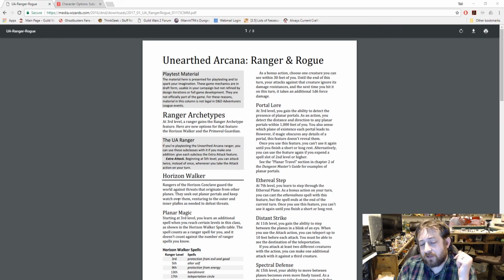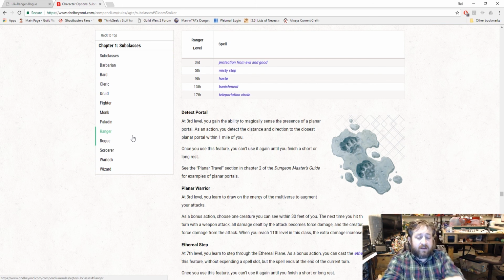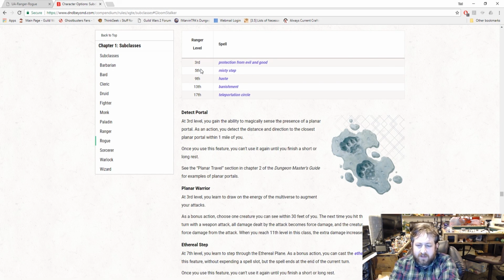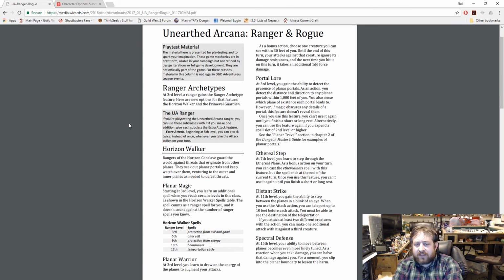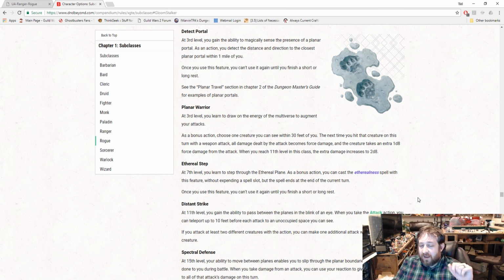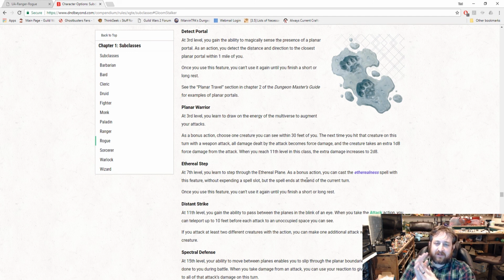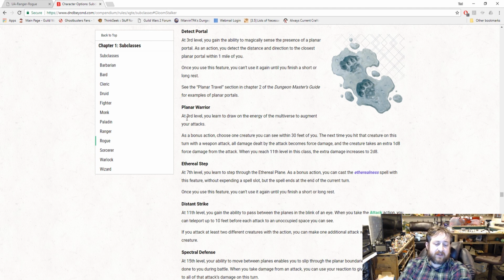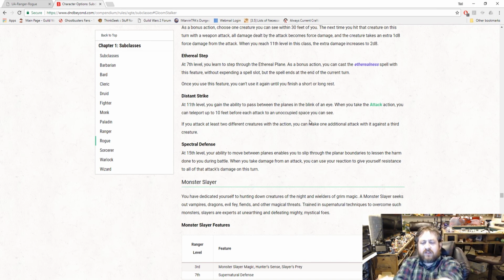Unearthed Arcana vs Xanathar's Guide: Ranger-Horizon Walker! | Nerd Immersion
In this Unearthed Arcana/Xanathar's Guide to Everything subclass comparison video, I talk about the Horizon Walker ranger. This ranger has a heavy focus on portals and movement and is one of the better ranger subclasses out there.

To get a copy of Xanathar's Guide to Everything for yourself, head

To see my coverage of this subclass when it first came out, head

To see the most recent Unearthed Arcana version of this subclass,

Catch us LIVE playing D&D 5e every Tuesday night at 8:30PM Eastern and every other Monday night at 9PM Eastern!